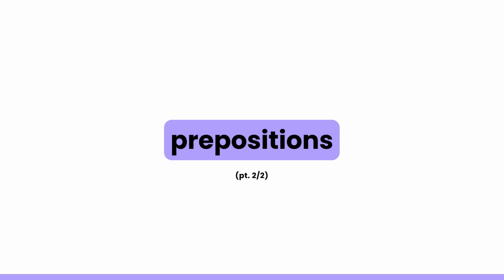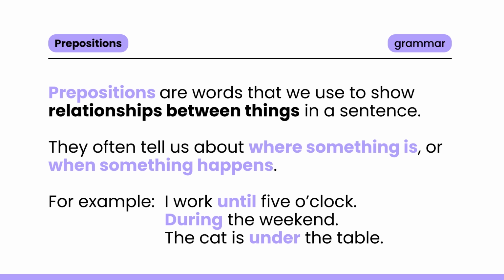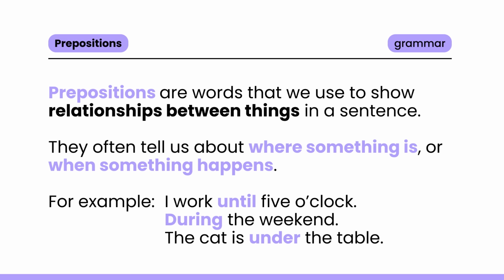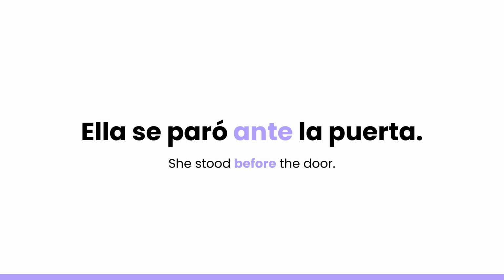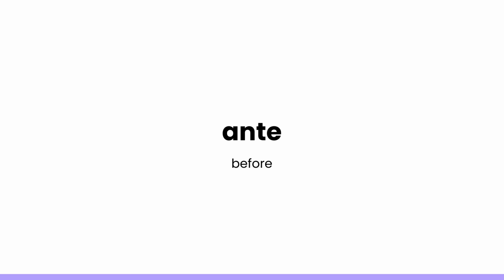Prepositions in Spanish (pt. 2/2) - Lesson 66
Wes

Spanish 101
Duolingo
Spanish Study
Spanish Guide
Spanish on YouTube
Spanish Class